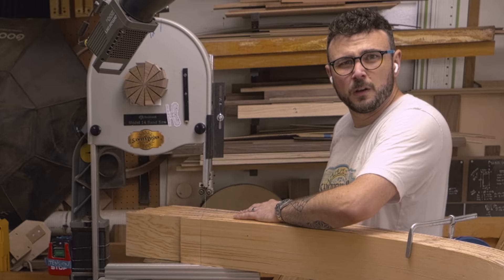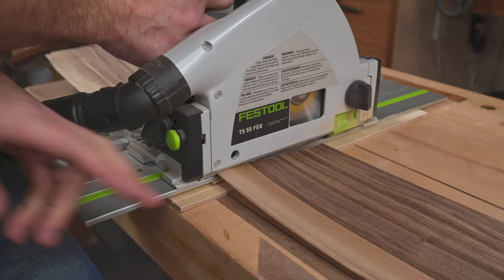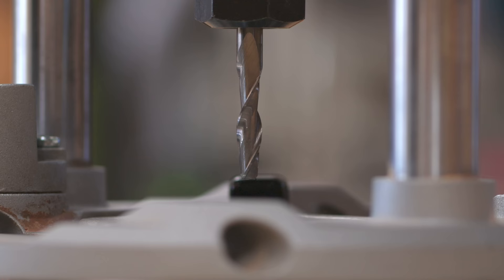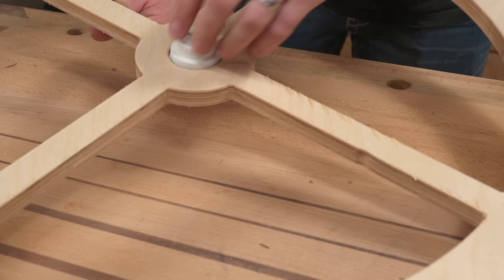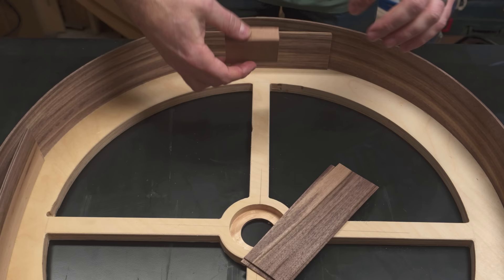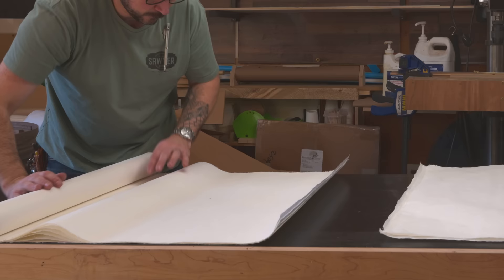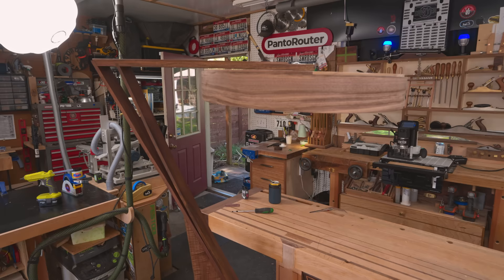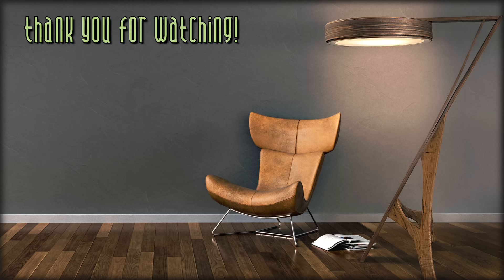Building a Bent Wood Lamp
I had a bright idea to build a bent-wood walnut lamp shade.
Eliminate the small business learning curve.

New Designs! Preorder
ULTRA-Premium Sawyer Design TEES

RECOMMENDATIONS FROM THE VIDEO:

-  Shoji Diffusion paper
-  Extraction Pliers
-  Total Boat Epoxy
-  Finish I Used
-  Leather tool pouch

TIMESTAMPS
00:00 Context
00:34 Bending Forms
01:30 Bent Lamination
02:47 Lamp Shade Subframe
03:00 Ad- Business in a box playbooks
03:42 Adding the light